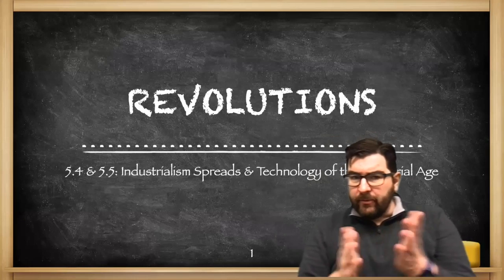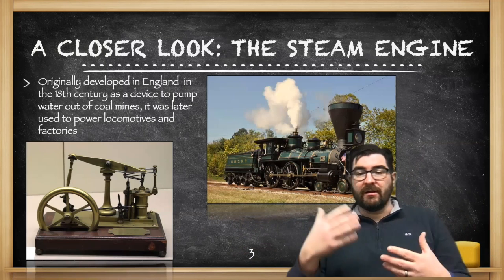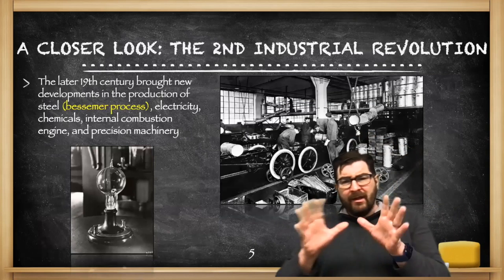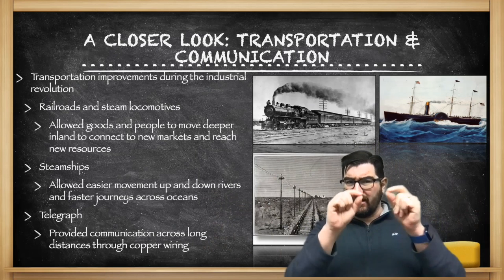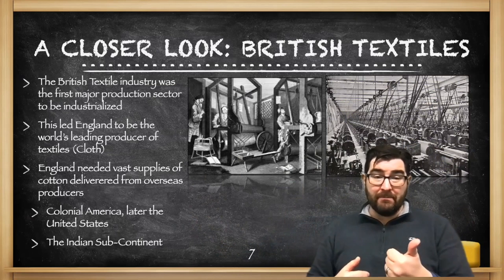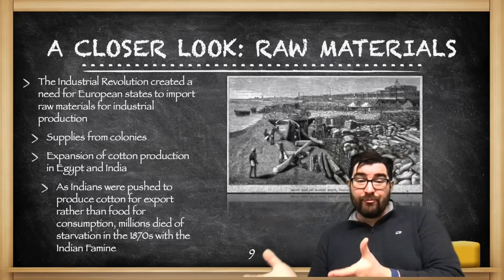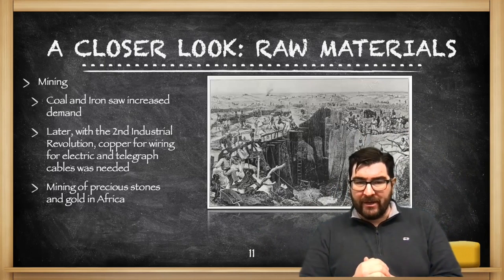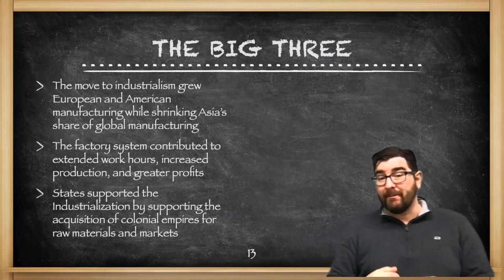AP World Modern: 5.4 & 5.5 Industrialism Spreads and Technology of the Industrial Age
Shameless plug for my son's band (he's the drummer) 5.4 & 5.5 of the AP World Modern Curriculum